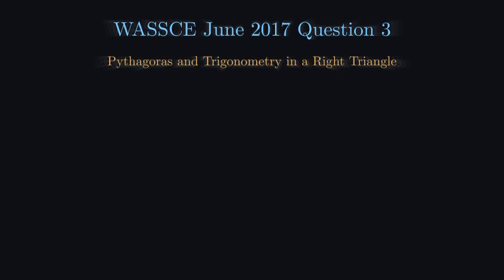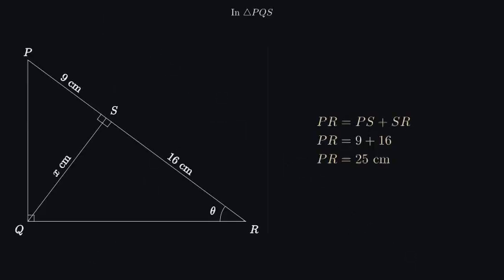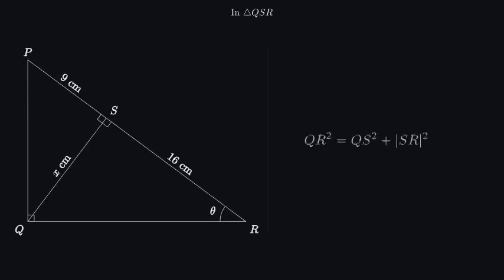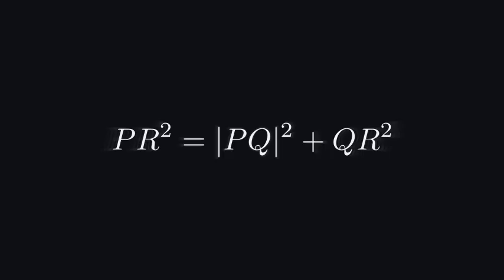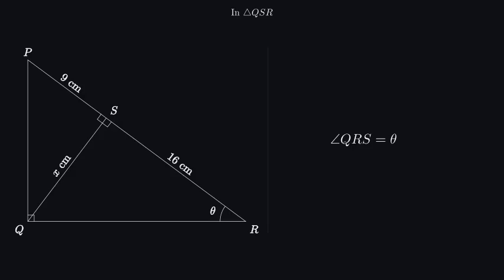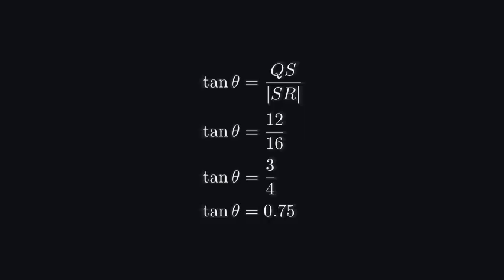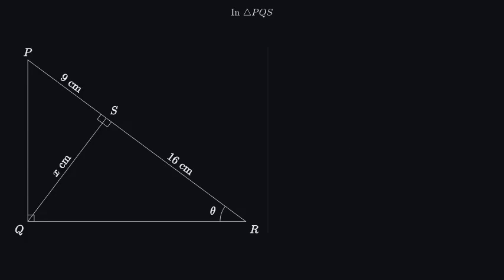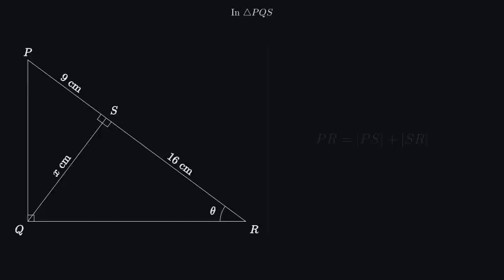Pythagoras and Trigonometry in a Right Triangle | WASSCE 2017 Maths*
In this video, we solve **WASSCE June 2017 Question 3** step by step.

We are asked to find:

\text{(a) the value of }x;

\text{(b) }\angle QRS\text{, correct to the nearest degree;}

Since (P), (S), and (R) lie on the same straight line:

\begin{aligned}
PR &= PS+SR\
PR &= 9+16\
PR &= 25\text{ cm}\
\end{aligned}

From triangle (PQS):

\begin{aligned}
PQ^2 &= QS^2+PS^2\
PQ^2 &= x^2+9^2\
PQ^2 &= x^2+81\
\end{aligned}

From triangle (QSR):

\begin{aligned}
QR^2 &= QS^2+SR^2\
QR^2 &= x^2+16^2\
QR^2 &= x^2+256\
\end{aligned}

Using the large right-angled triangle (PQR):

\begin{aligned}
PR^2 &= PQ^2+QR^2\
25^2 &= (x^2+81)+(x^2+256)\
625 &= 2x^2+337\
625-337 &= 2x^2\
288 &= 2x^2\
x^2 &= 144\
x &= \sqrt{144}\
x &= 12\text{ cm}\
\end{aligned}

To find (\angle QRS), let:

\angle QRS=\theta.

In triangle (QSR):

\begin{aligned}
\tan\theta &= \frac{QS}{SR}\
\tan\theta &= \frac{12}{16}\
\tan\theta &= \frac{3}{4}\
\tan\theta &= 0.75\
\theta &= \tan^{-1}(0.75)\
\theta &= 36.87^\circ\
\theta &\approx 37^\circ\
\end{aligned}

To find (PQ):

\begin{aligned}
PQ^2 &= x^2+81\
PQ^2 &= 12^2+81\
PQ^2 &= 144+81\
PQ^2 &= 225\
PQ &= \sqrt{225}\
PQ &= 15\text{ cm}\
\end{aligned}

This lesson is useful for students preparing for **WASSCE, SSSCE, SHS Core Mathematics, geometry, trigonometry, Pythagoras’ theorem, right triangles, and past questions**.

Like the video and comment **“RIGHT TRIANGLE”** below.

Timestamps:

00:00 - Introduction and full question
00:50 - Understanding the diagram
01:40 - Finding (PR)
02:20 - Using triangle (PQS)
03:05 - Using triangle (QSR)
03:50 - Using the large triangle (PQR)
04:50 - Solving for (x)
05:35 - Finding (\angle QRS)
06:25 - Finding (PQ)
07:00 - Final answers

Key steps:

\begin{aligned}
PR &= PS+SR\
PR &= 9+16\
PR &= 25\text{ cm}\
\end{aligned}

\begin{aligned}
PQ^2 &= x^2+81\
QR^2 &= x^2+256\
PR^2 &= PQ^2+QR^2\
25^2 &= (x^2+81)+(x^2+256)\
625 &= 2x^2+337\
288 &= 2x^2\
x^2 &= 144\
x &= 12\text{ cm}\
\end{aligned}

\begin{aligned}
\tan\theta &= \frac{12}{16}\
\tan\theta &= 0.75\
\theta &= \tan^{-1}(0.75)\
\theta &\approx 37^\circ\
\end{aligned}

\begin{aligned}
PQ^2 &= 12^2+81\
PQ^2 &= 225\
PQ &= 15\text{ cm}\
\end{aligned}

Comment **“RIGHT TRIANGLE”** if you want more Pythagoras and trigonometry questions.